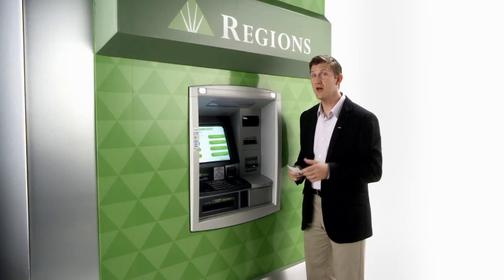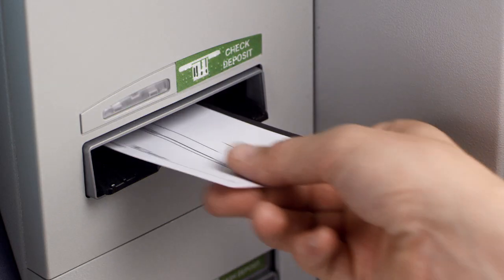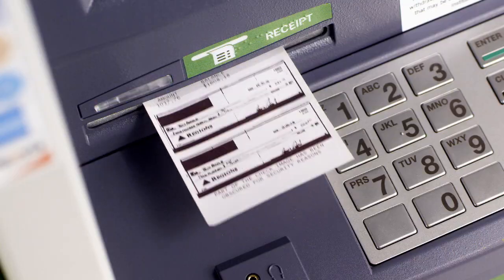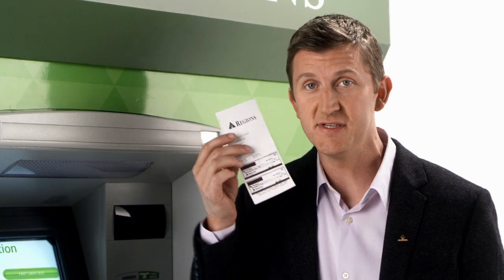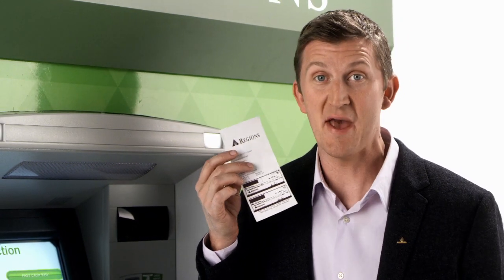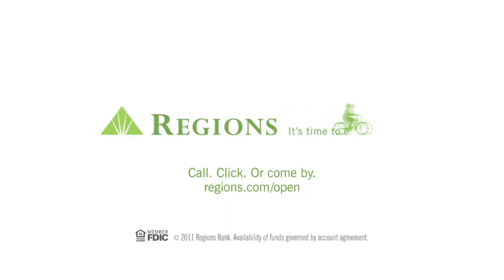Regions - Banking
Two :15 spots for Regions Bank; "Have a Seat" and "Banker Inside".

Agency, Luckie & Co; Post Production by Outpost Pictures.